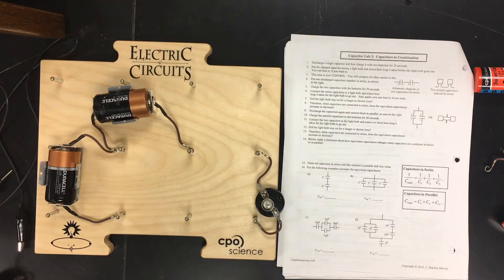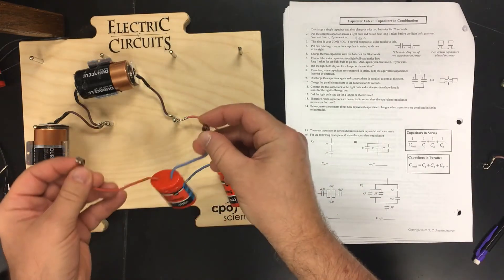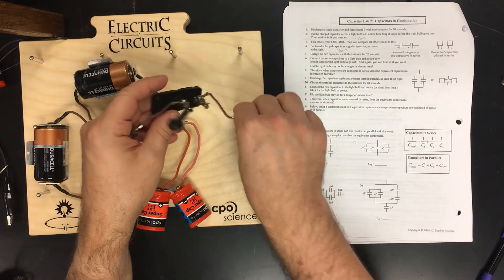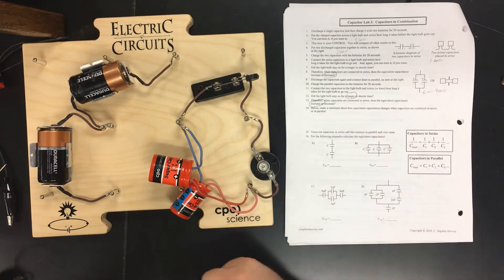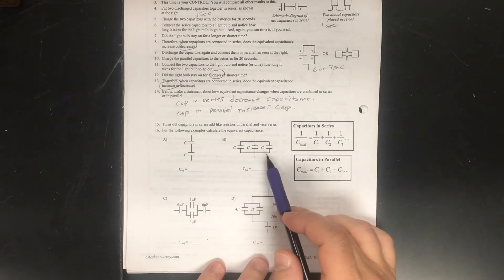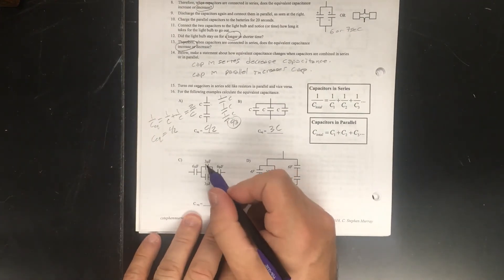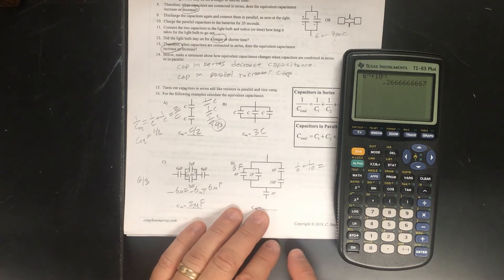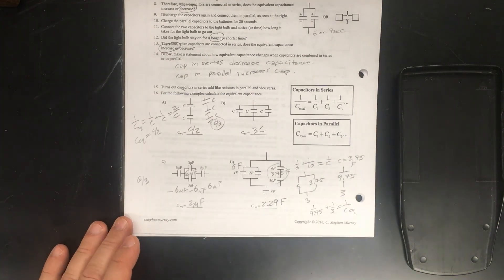Capacitor Lab 2: Capacitors in Combination